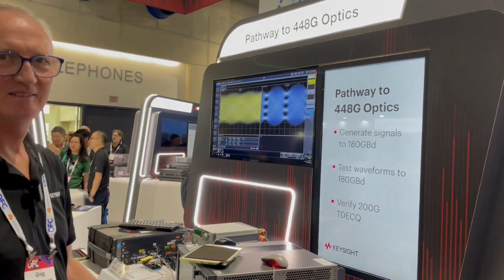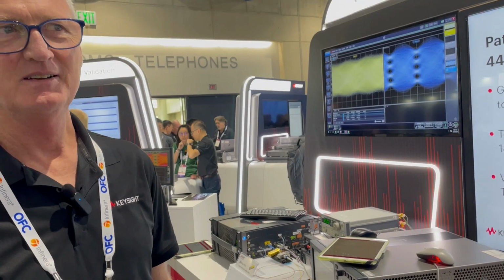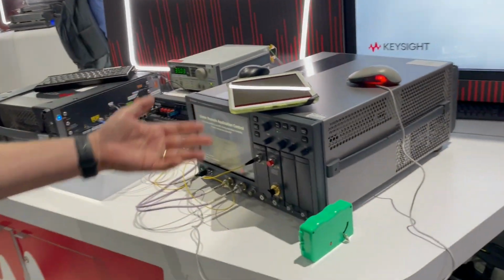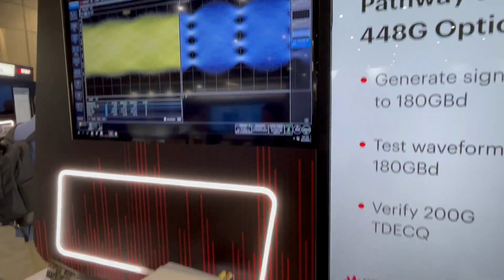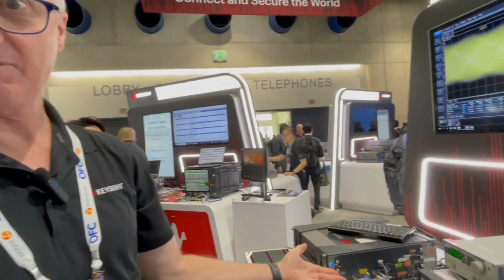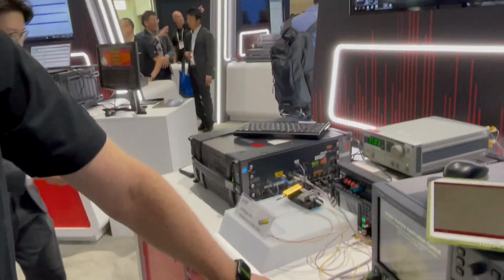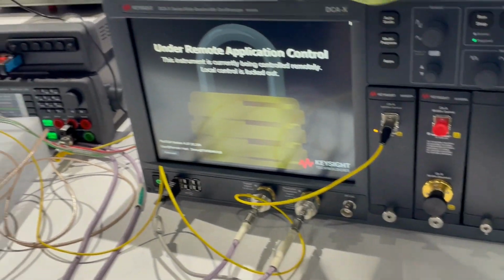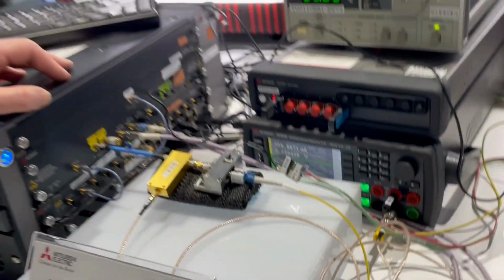OFC2024: Keysight beyond 224G